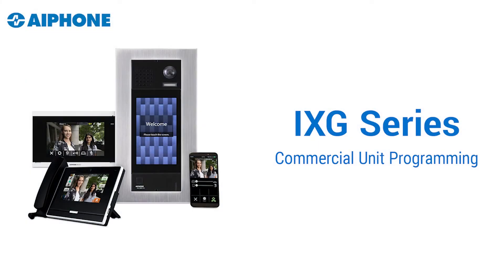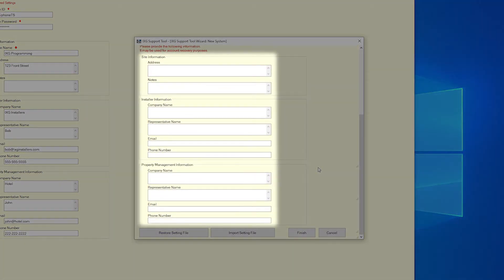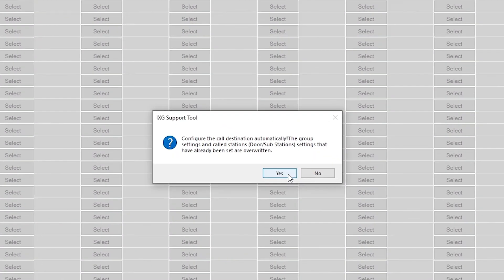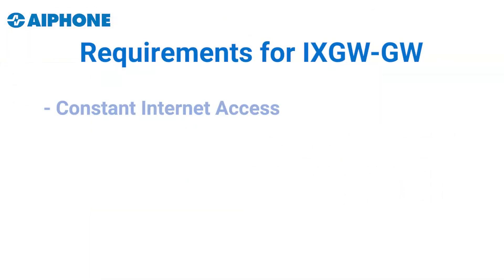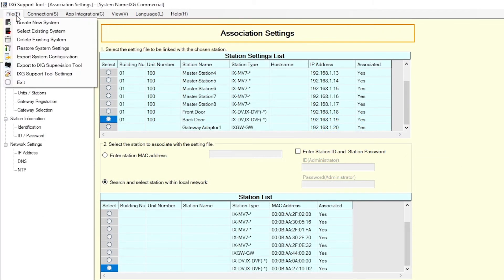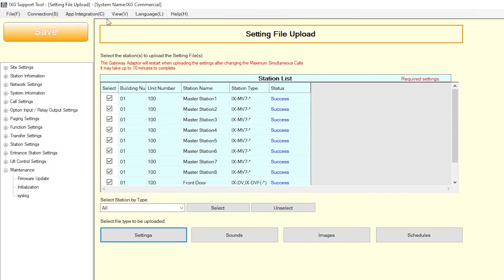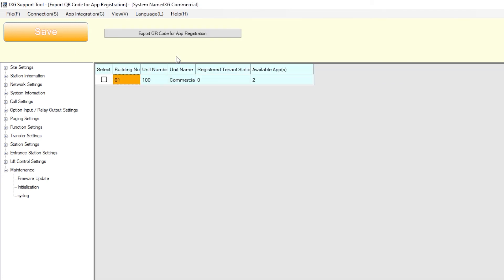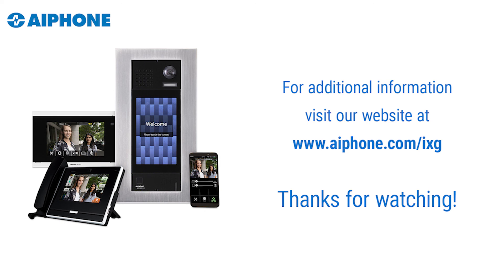IXG Commercial Unit Programming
A walk-through of programming the IXG Series intercom using the IXG Support Tool. This includes programming the IX-DV door station, IX-MV7 master station, and the IXGW-GW used for the IXG Mobile App.

IXG series system includes these components: IXGW-GW

IX series system includes these components: IX-DV, IX-MV7